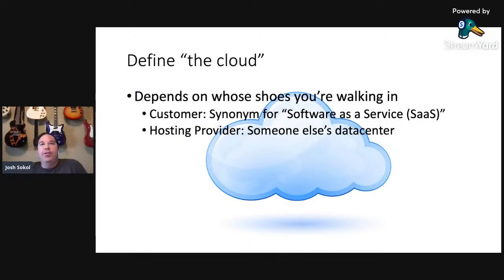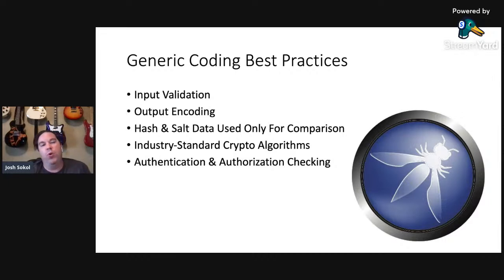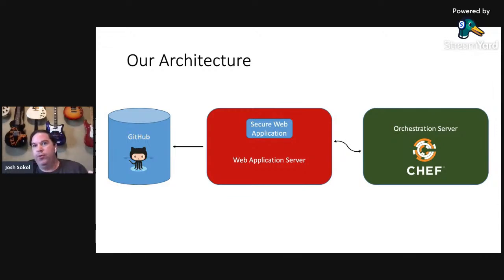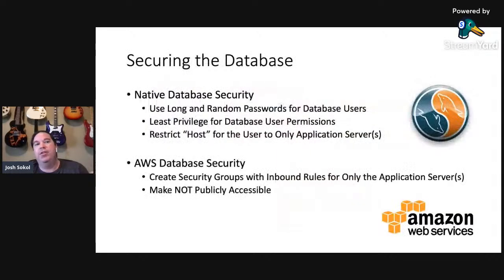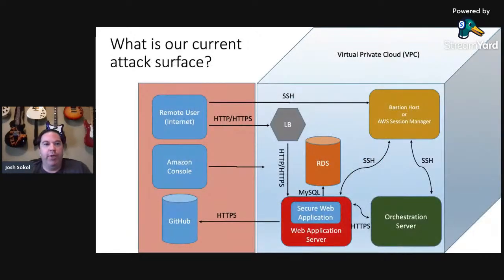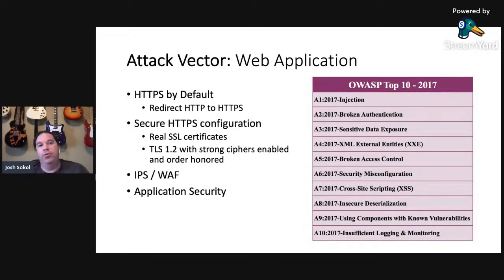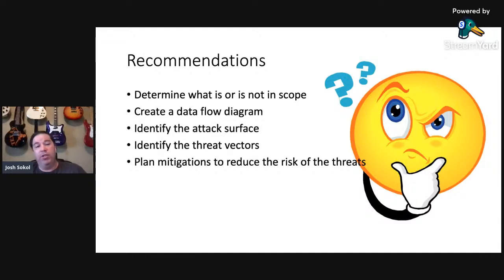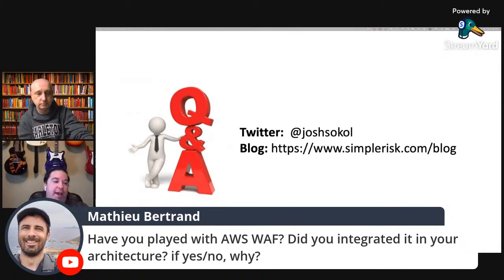OWASP Ottawa June 2021: Architecting for Security in the Cloud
The best part about creating new products and services in the cloud is the agility that it provides. Your company literally can scale at the click of a button. But if you take the simplicity of the cloud for granted, you wind up with brittle security that even a novice adversary can overcome. This talk will focus on identifying the holes in your cloud application before the attackers do, closing those gaps, and building architectures that can withstand the barrage of attacks that the Internet will throw at it.